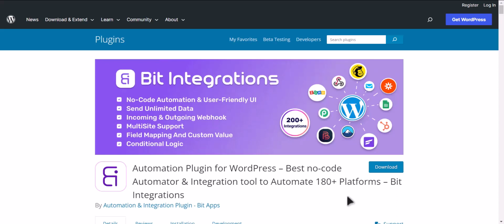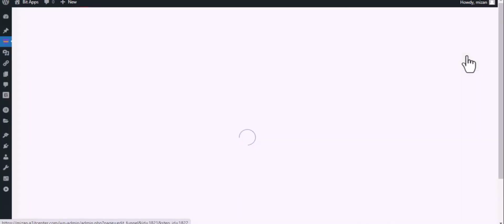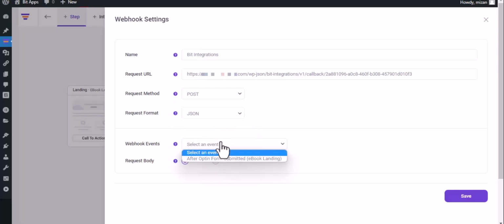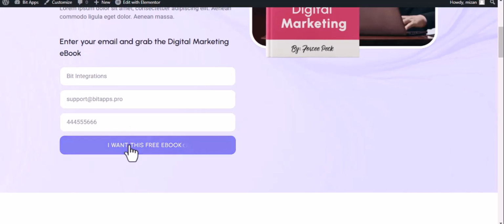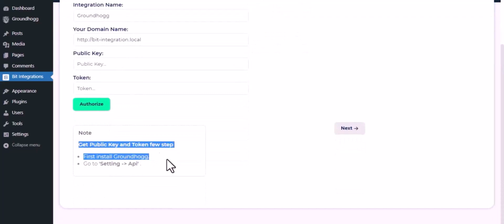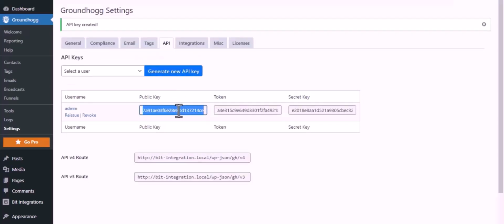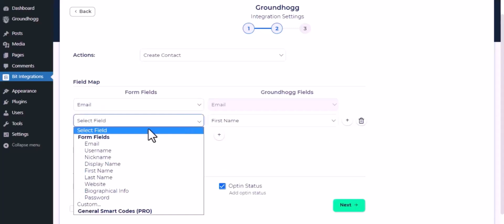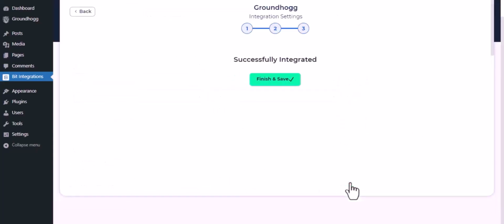Integrating WPFunnels with Groundhogg | Step-by-Step Tutorial | Bit Integrations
🔗 Ready to supercharge your marketing automation? Join us on our YouTube channel for an in-depth tutorial where we unveil the seamless integration of WPFunnels with Groundhogg, a powerful marketing automation platform. Learn how to effortlessly connect these two tools using the Bit Integrations WordPress plugin.

Follow along as we guide you through the step-by-step process of integrating WPFunnels submissions with Groundhogg, enabling you to harness the power of your form data for more effective marketing automation. Say goodbye to manual data transfers and welcome automated workflows for improved efficiency in your marketing campaigns.

Key Highlights:
✅ In-depth walkthrough for integrating WPFunnels with Groundhogg using Bit Integrations for WordPress.

Whether you're a marketer, business owner, or automation enthusiast, this integration empowers you to seamlessly merge WPFunnels with Groundhogg. Watch now to revolutionize your marketing automation efforts!